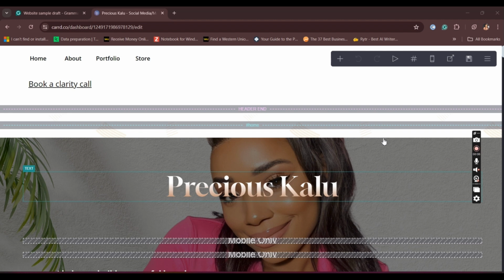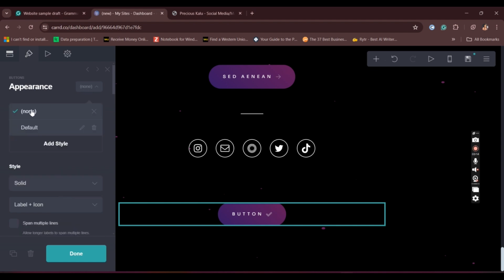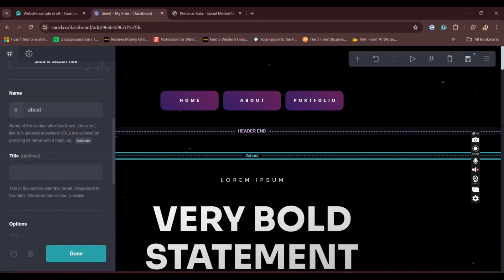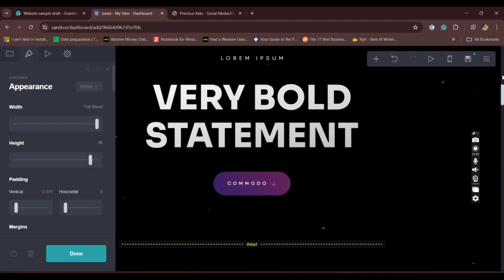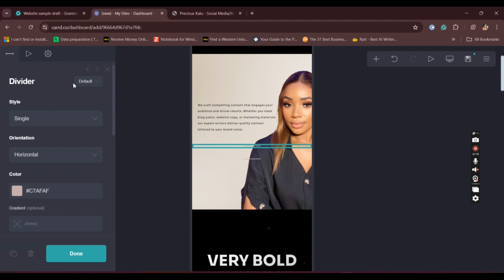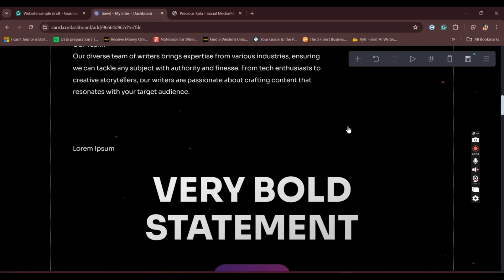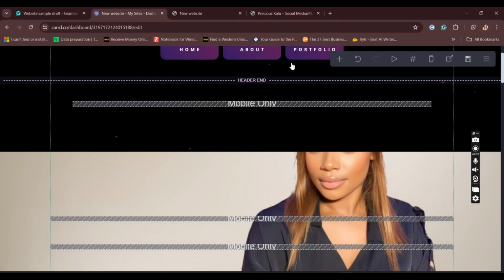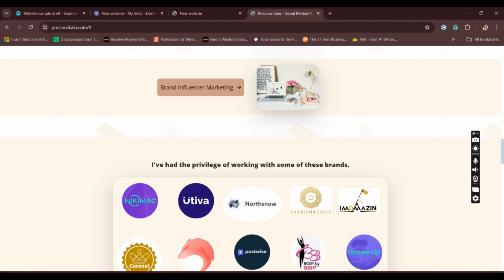Design and own a simple no-code website for FREE with Carrd Part 1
In today's video, I showed you the core things you need to know before a website is live and it's interactive. No coding experience is required.

On the home page, you can add more text and buttons as you like. Make sure it's in the right position, and always format it for mobile

Be creative, but don't complicate things.

📌📌📌 I apologise for any audio breakdown - I didn't realise my battery was low, and the network wasn't helping at all… I pray the next video will be clearer 😊

📌 In the next video, I'll start from scratch with no template, less talking and more action. So, we will build a full website with a home page (services, reviews, etc), an about page, add different containers, and the other things I mentioned in the video towards the end.

It also shows me you're watching and are supportive of my efforts.❤️